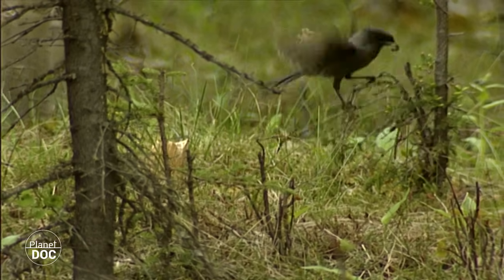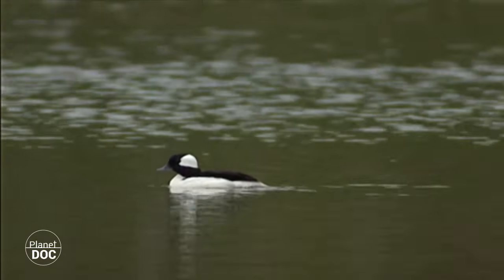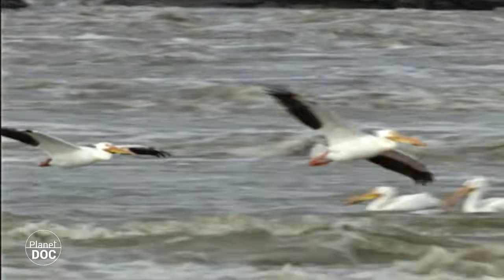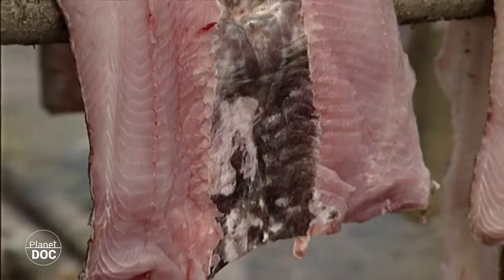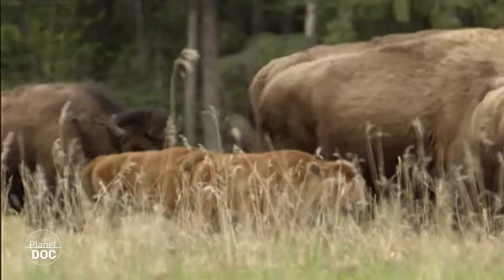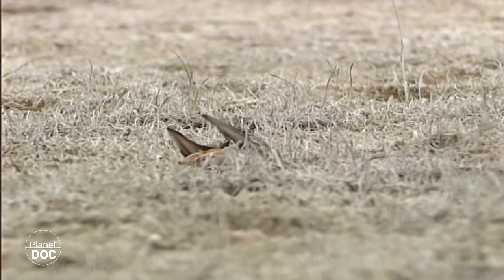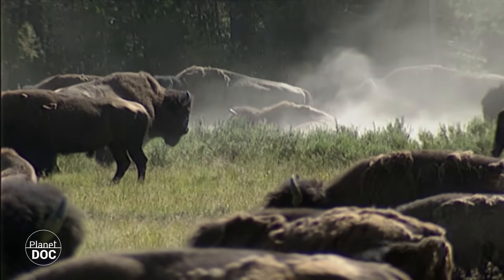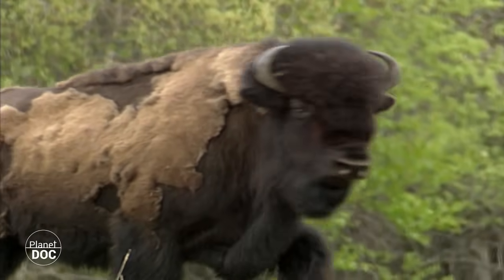Wild buffalo in Wood Buffalo National Park - Full Documentary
▶FULL DOCUMENTARIES |
The Wood Buffalo national park covers an area of 44,900km2. In Wood Buffalo there are 47 species of mammals, most of which are typical of the boreal forest, and a much larger number of birds. This number is increased by seasonal migrations.
The origin of the national park, as its name suggests, is due principally to the wood buffalo. There is a population of around 6,000 wood buffaloes, the largest herd of these animals that exists in the wild in the world.

The Buffalo originated in Eurasia where it was hunted by Palaeolithic man. The decline of the Wood Buffalo was not due to hunting, as was the case of its relative from the plains. For some unknown reason it was at the point of extinction at the beginning of the century, and to try to prevent this, the Wood Buffalo national park was created in 1922. Then it sheltered a population of 1,500 buffaloes. The government had settled a group of plains buffaloes, the other subspecies, in the Elk Island national park, near Wood Buffalo. There, the buffalo population multiplied in a few years and outgrew the limits of population that the park could sustain, with the result that 6,673 of them were transferred to Wood Buffalo between 1925 and 1928 with disastrous consequences.

The plains buffaloes from this area infected the wood buffaloes with bovine brucellosis and tuberculosis. In addition, the two subspecies of buffaloes started cross-breeding until the pure-blooded wood buffalo seemed to have been lost. By the middle of the century, the loss of the wood buffalo subspecies was taken for granted and the worst thing was that those in charge of wildlife protection and conservation had been responsible for it.

Fortunately, a small herd of wood buffaloes which had not come into contact with the plains buffaloes was discovered in a remote corner of the park in 1958. Immediately measures were taken to avoid cross-breeding and animals were sent to different reserves so as to minimise risks. This small group had saved the wood buffalo from extinction.

 Since 1970, the wood buffalo population in Wood Buffalo park seems to have gone down gradually, while in other nearby areas, like the Mackenzie buffalo reserve or the Elk Island national park, it has increased considerably. Even so, the largest group is still here in Wood Buffalo.
Within the park, wolves are the buffaloes’ only predators and it is thanks to them that there is a healthy buffalo population. However, the movement of large herds affects an infinite number of lesser species which share the plains with them.

Wood Buffalo national park is in a remote area of Alberta and the North-West Territories where access is difficult. Few visitors manage to penetrate its gigantic frontiers to marvel at the wild natural life inside. And the wood buffalo a relic of times gone by, is still completely unknown to most of them.